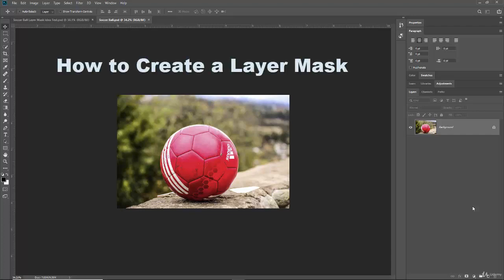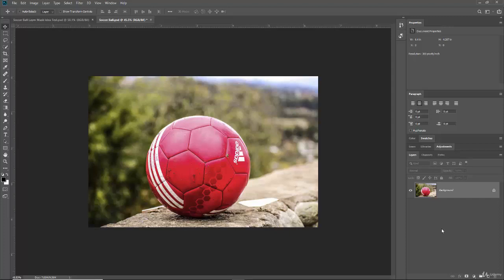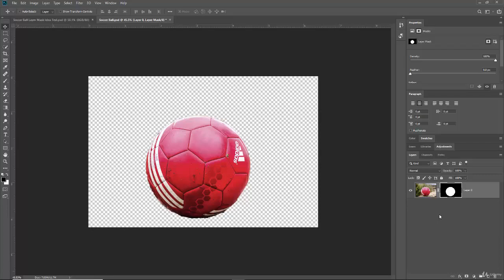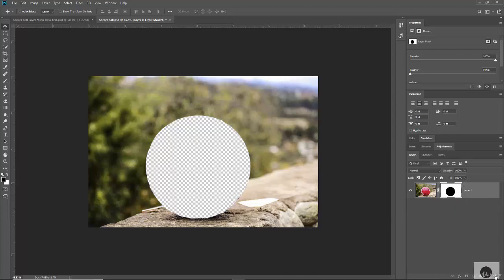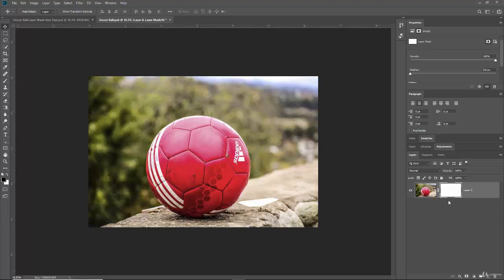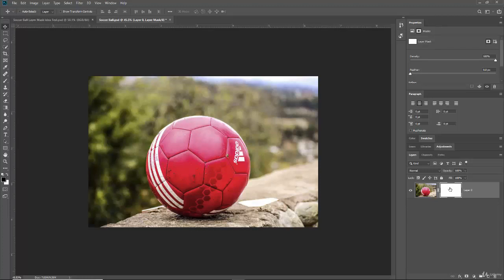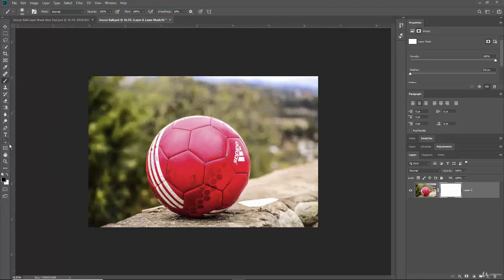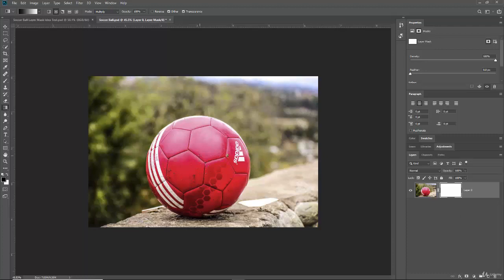2 How to Create a Layer Mask